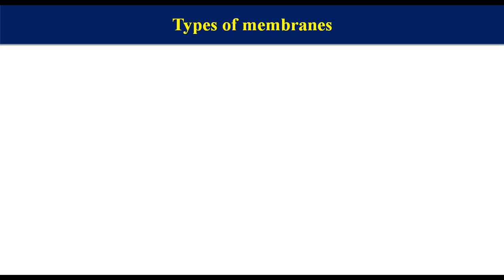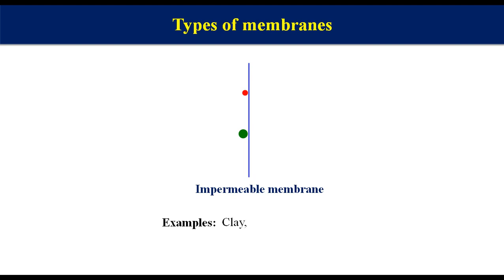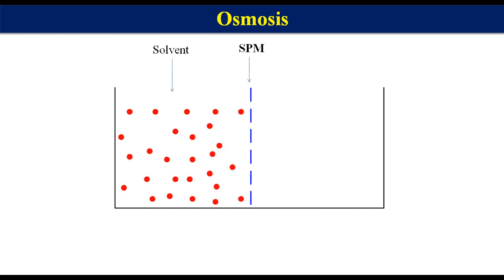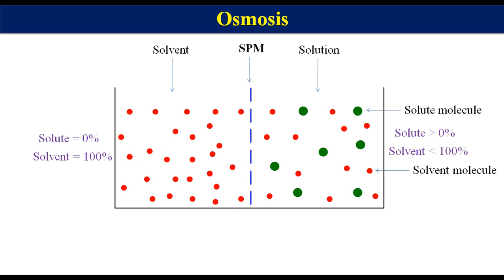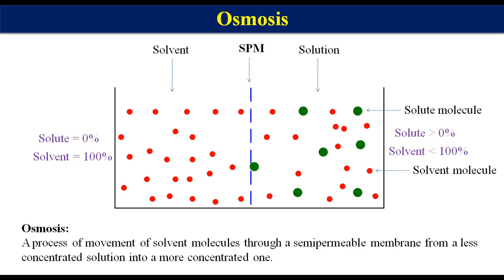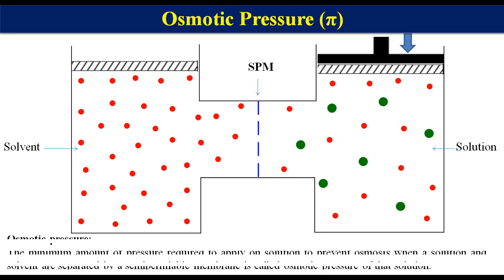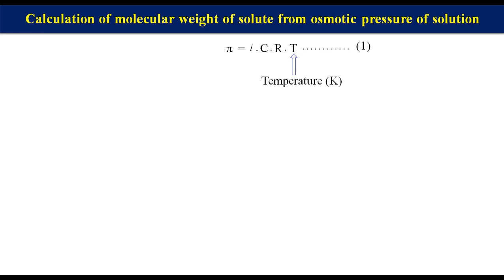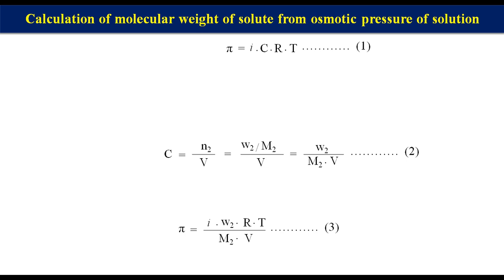Osmosis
Osmosis is a process of movement of solvent molecules through a semipermeable membrane from a less concentrated solution into a more concentrated one. The minimum amount of pressure required to apply on solution to prevent osmosis when a solution and solvent are separated by a semipermiable membrane, is called osmotic pressure of that solution. It is colligative property. It can be used for calculating molar mass of solute.